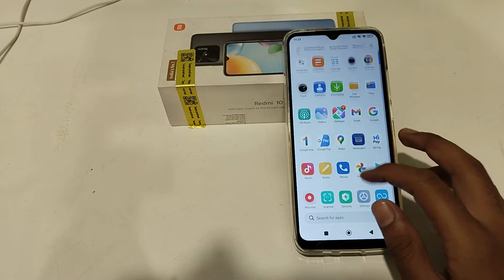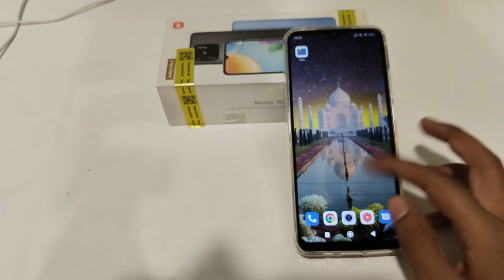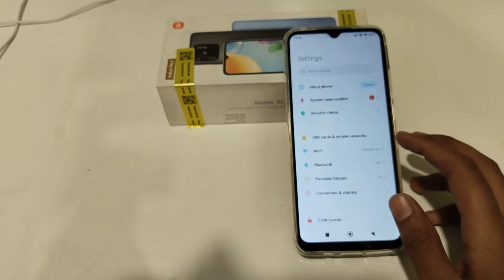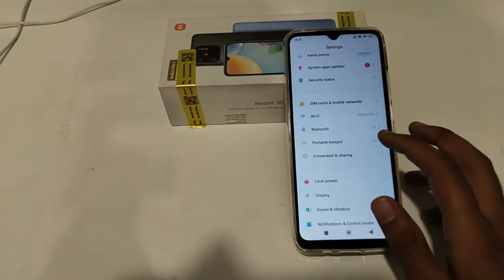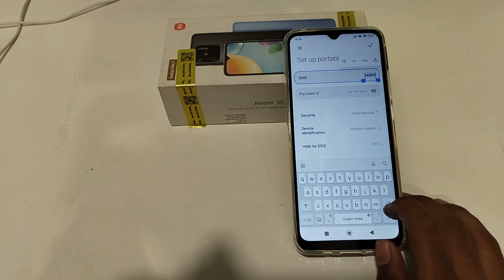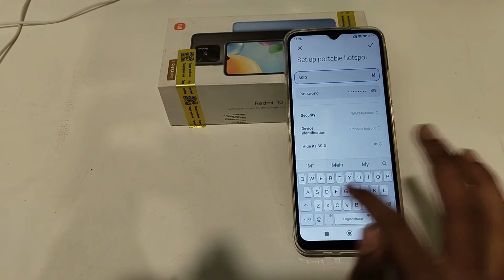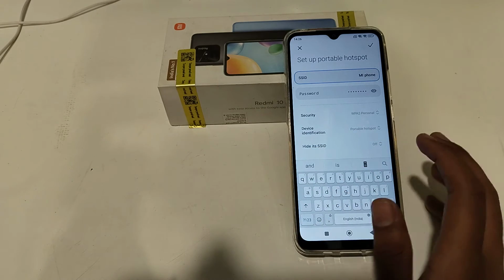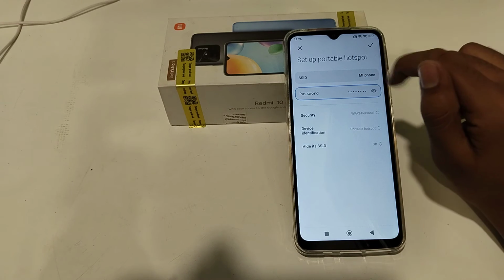How to change Hotspot Name in Redmi 10 phone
how to change hotspot name in Redmi 9i sport phone,
how to change hotspot name in Mi phone,
how to change hotspot name in Redmi note 5 phone,
how to change hotspot name in samsung mobile,
how to change hotspot name in Redmi note 9 phone,
how to change hotspot name in Redmi 9A sport phone,
Hotspot name ko kaise change karte hai redmi 10 mobile
How to use
Secret setting
Hide features